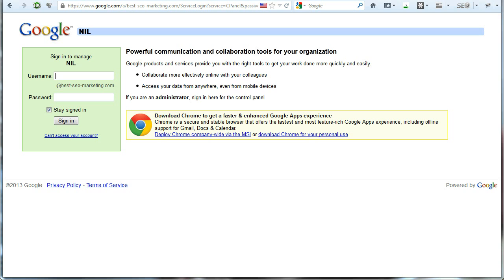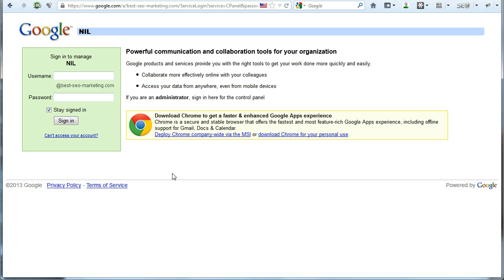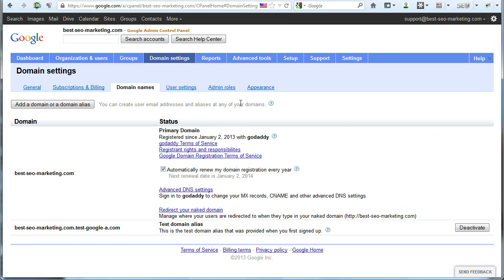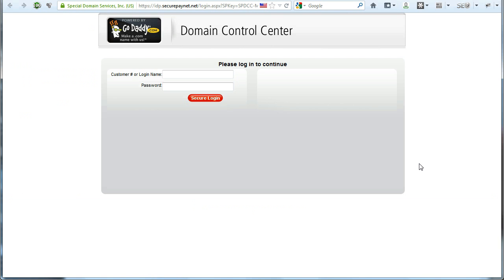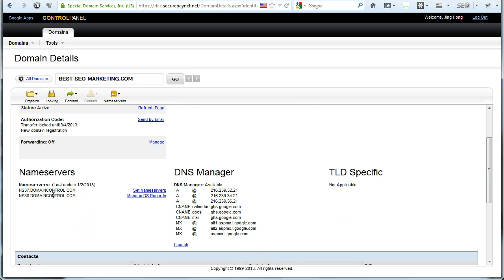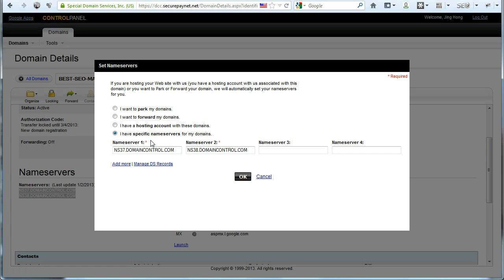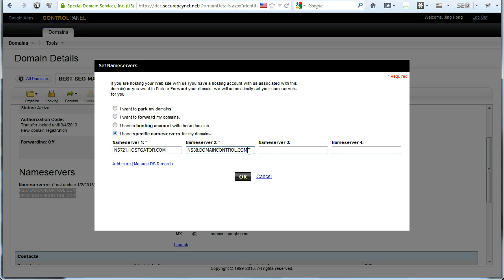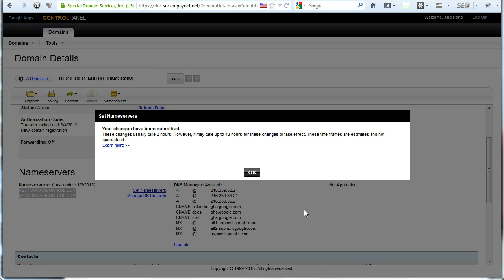How To Change Nameservers On Google Apps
Learn how to change your nameservers on Google Apps to point to your new web host.

See also the next video in sequence about Setting up Wordpress on your web host